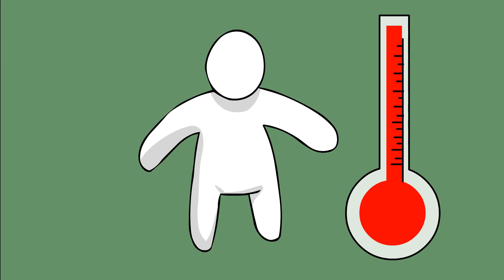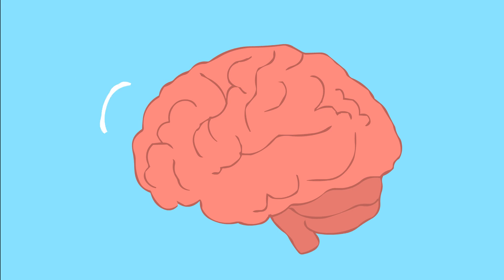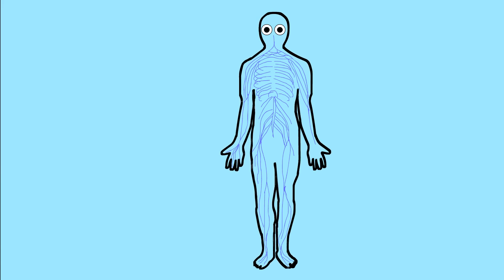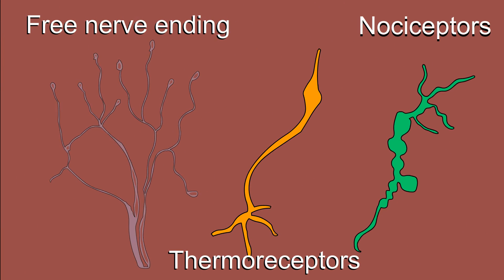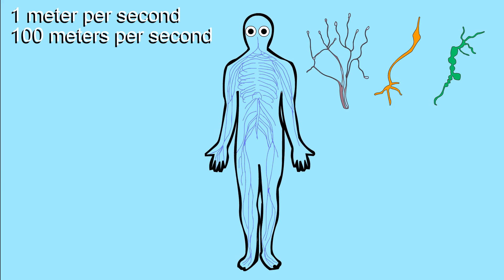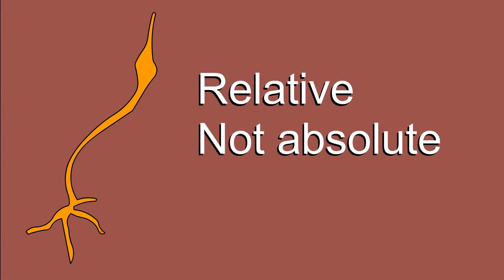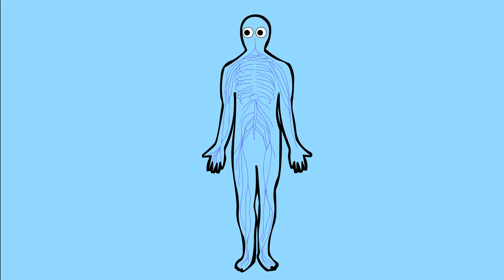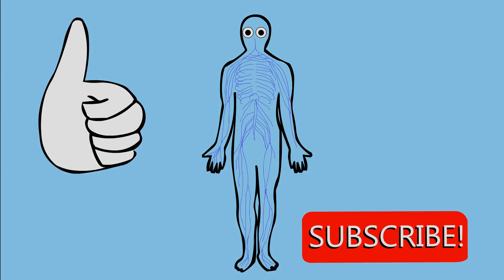How Do We Feel Temperatures?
How do our neurons feel things? How do we feel temperatures? Find out right now on SuperScienced!